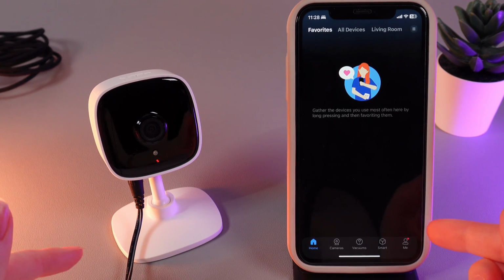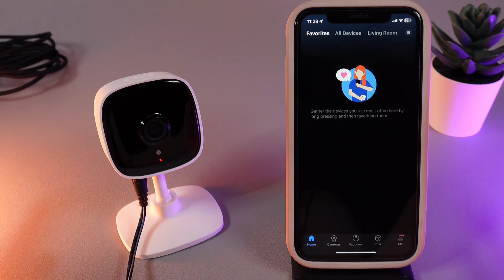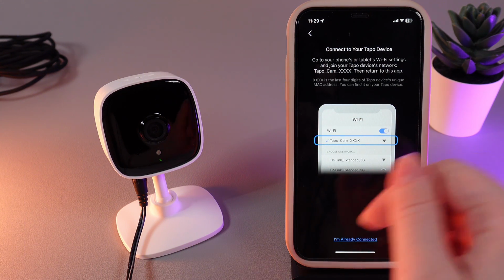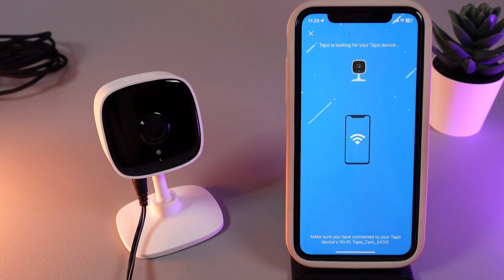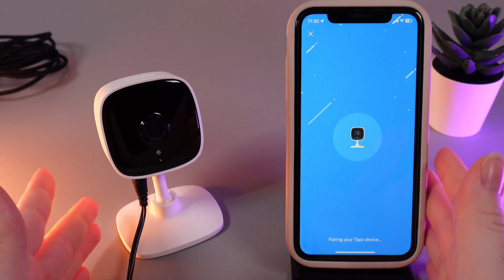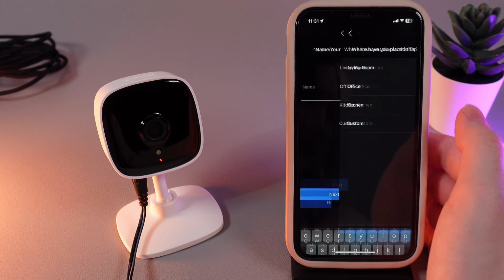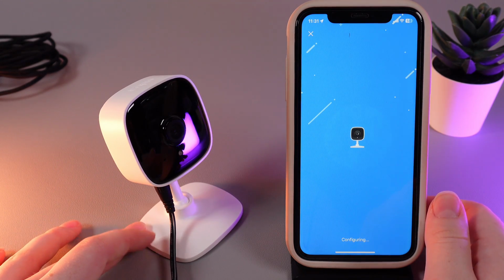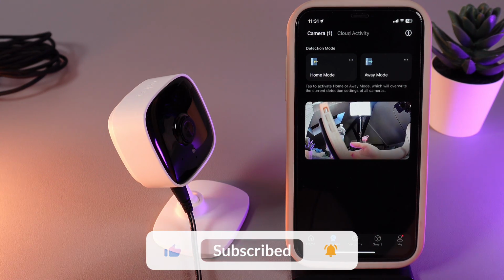How to Set Up Your TP-Link Tapo C110: A Step-by-Step Guide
Easily install and configure your TP-Link Tapo C110 security camera. This comprehensive tutorial provides clear instructions on how to set up your camera, connect it to your Wi-Fi network, and customize its settings. Enjoy peace of mind and enhanced home security with your Tapo C110 camera.